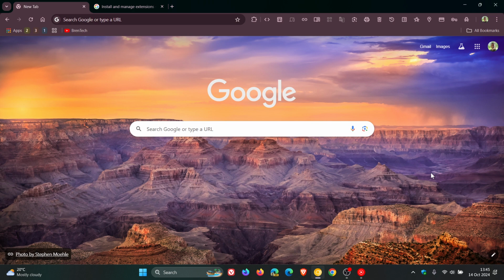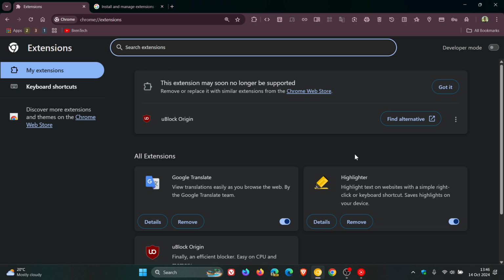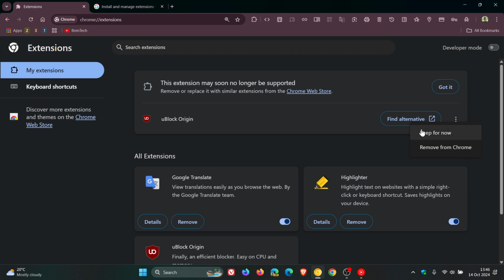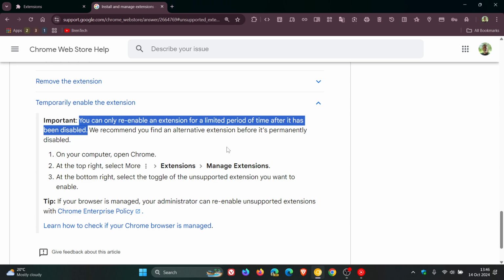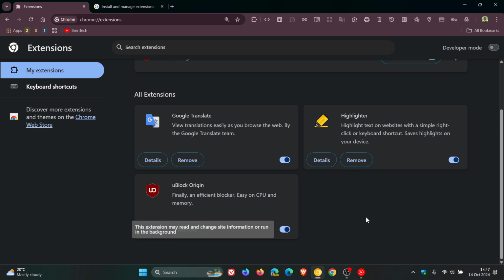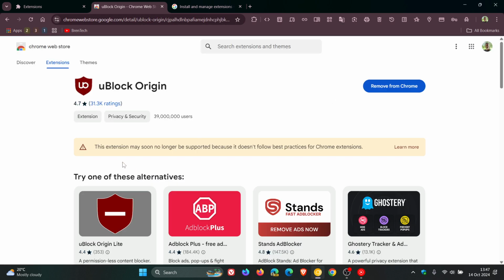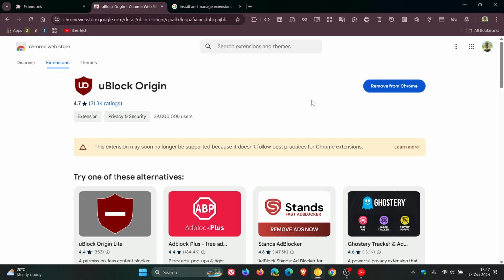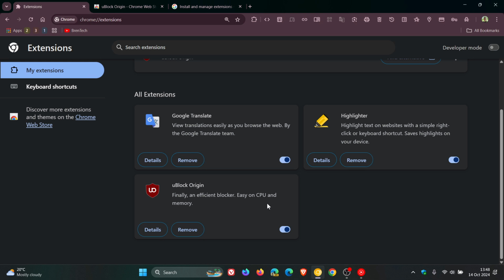UPDATE Google Chrome Furthers it's Crackdown on Manifest v2 Extensions, Including uBlock Origin!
Affected Manifest v2 extensions, including uBlock Origin, will eventually be disabled and you will no longer be able to install it from the Chrome Web Store. Now over on it's support website, Google has stated, "You can only re-enable an extension for a limited period of time after it has been disabled. We recommend you find an alternative extension before it’s permanently disabled."